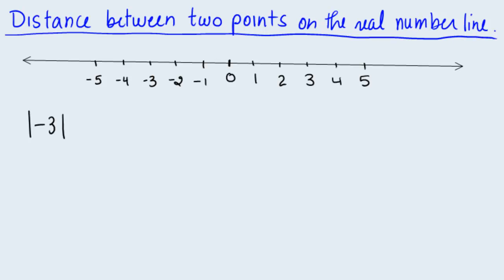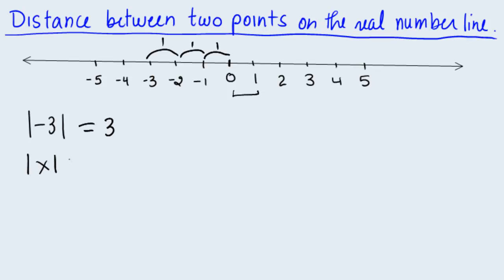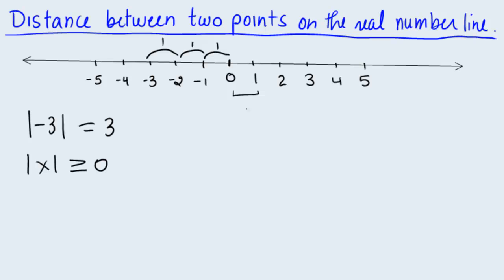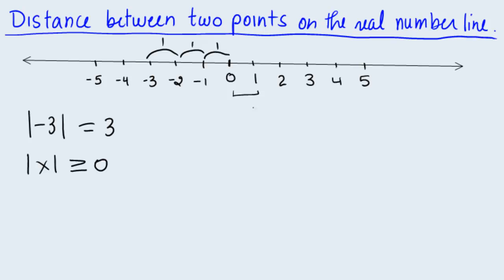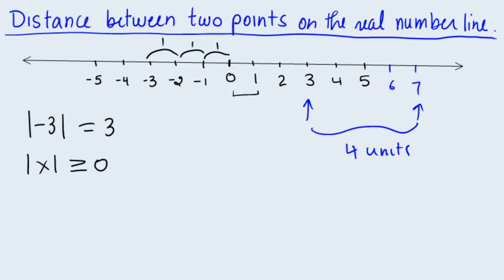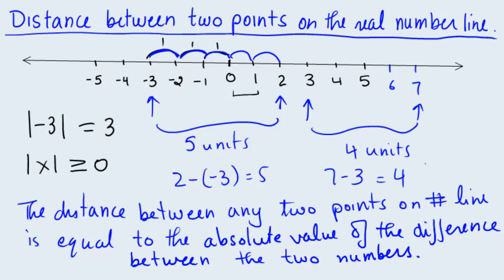Absolute Value: Distance btwn two points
How do we find the distance between any two points on the real number line?